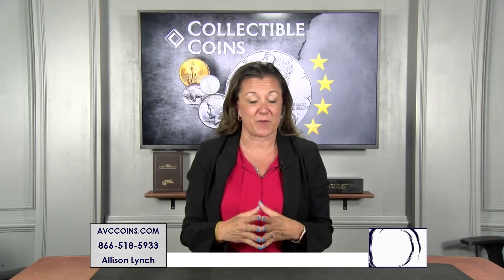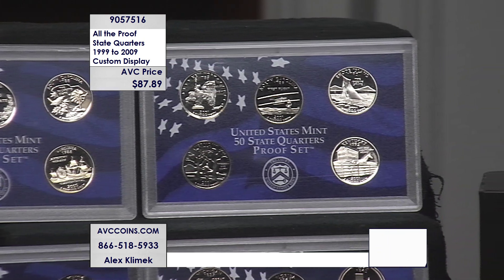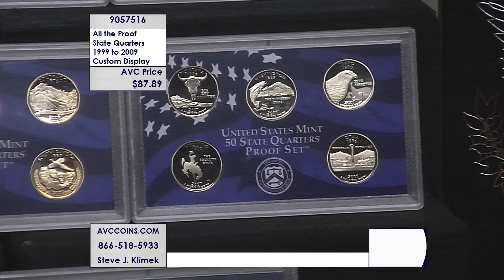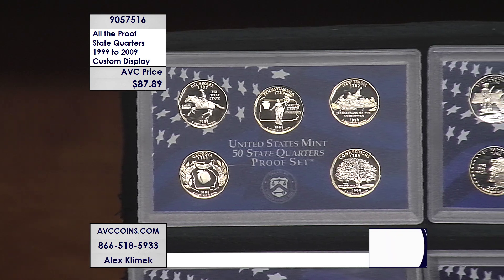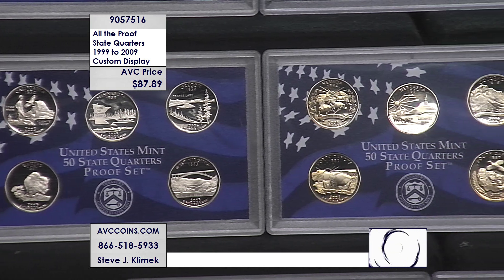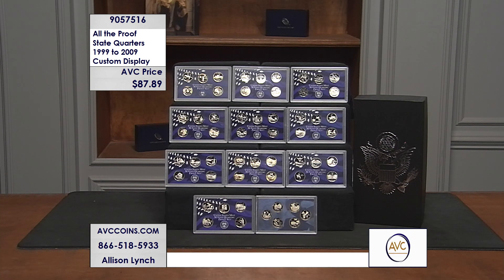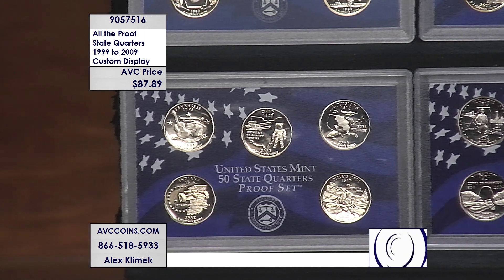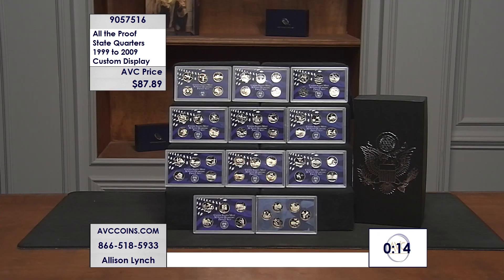All the Proof State Quarters (1999 to 2009) - Custom Display